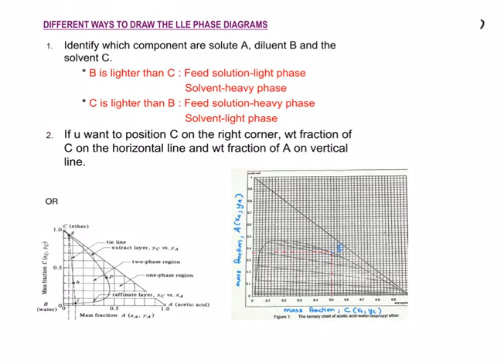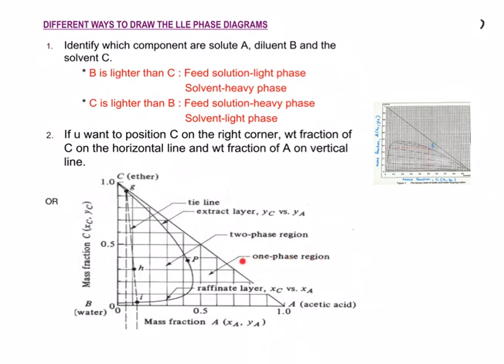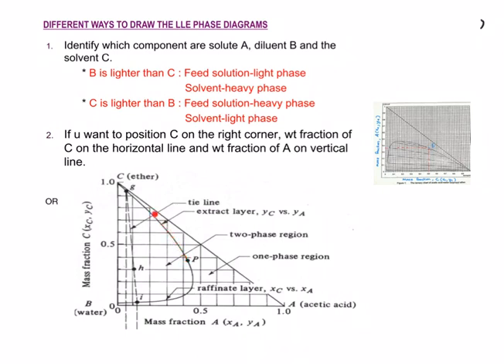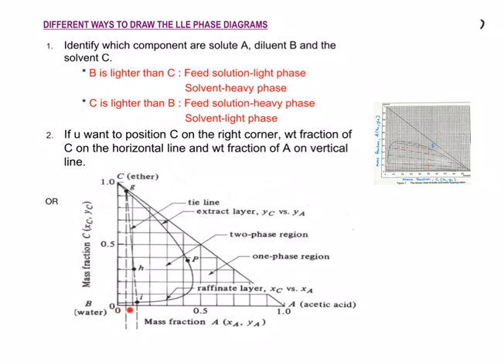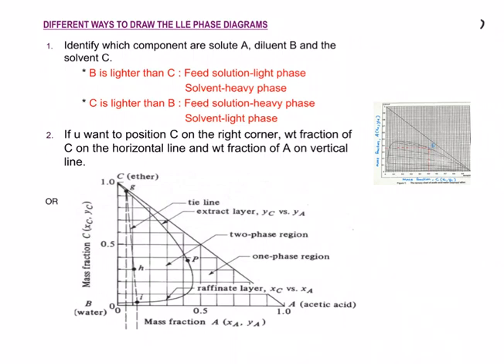LIQUID-LIQUID EXTRACTION SINGLE STAGE PHASE DIAGRAM PART 1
Discussion on Introduction to LLE Single Stage Phase Diagram